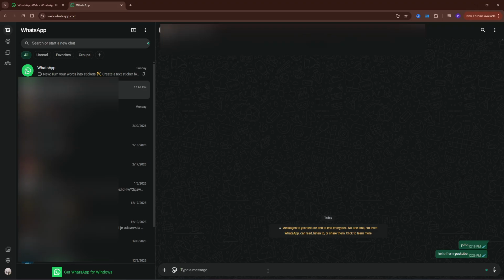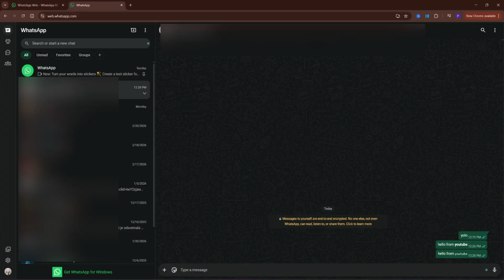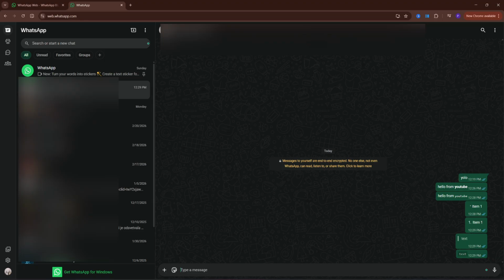How To USE Message Formatting On WhatsApp Web (QUICK & EASY) 2026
In this video, I'll SHOW you how to USE message formatting on WhatsApp Web 💬. This is a complete guide on HOW TO BOLD, ITALICIZE, and STRIKE THROUGH your messages in 2026 ✨. If you've been looking to make your chats stand out, this is the video you NEED to watch! ✅